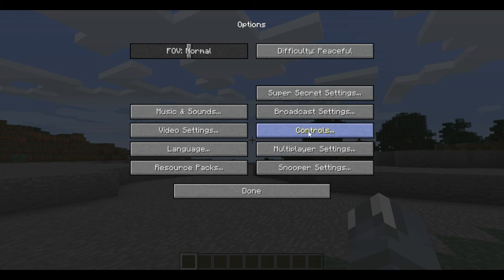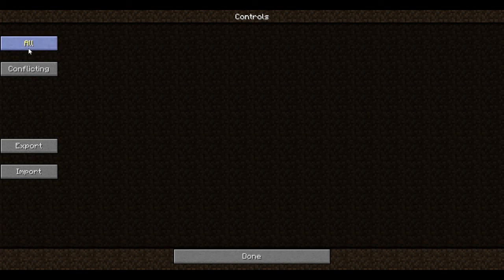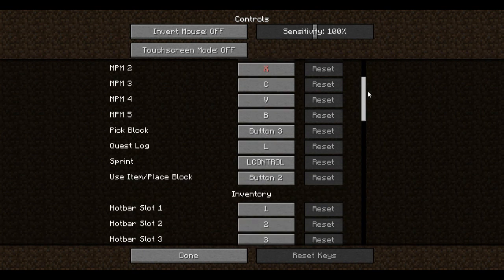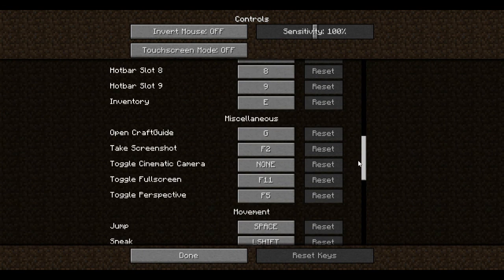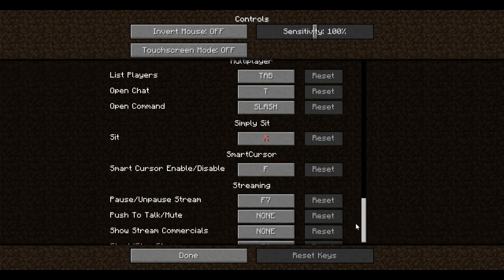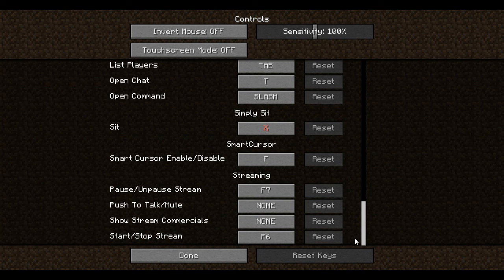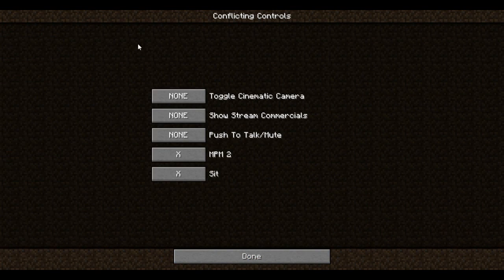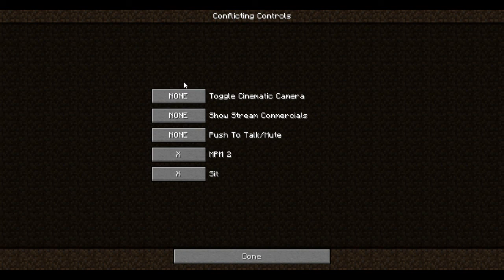Mod Showcase: Not Enough Keys - Easier Way to Change Controls!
This mod splits keybinds into their own category, making this very useful for sifting through the conflicting controls.